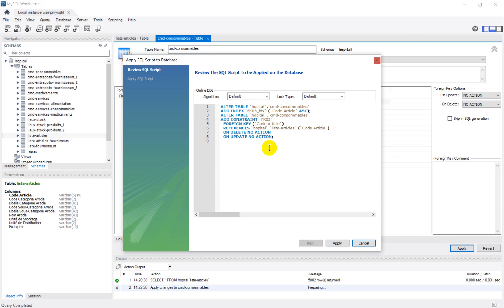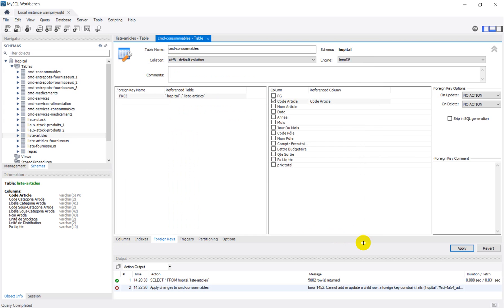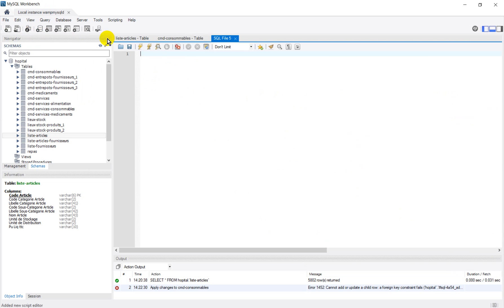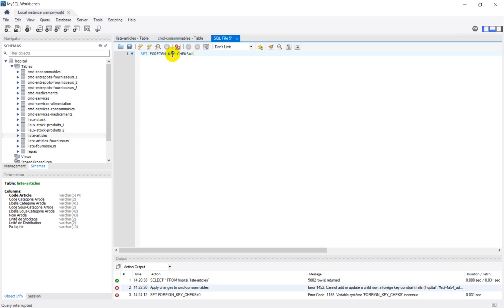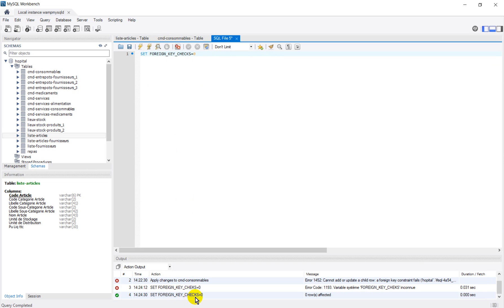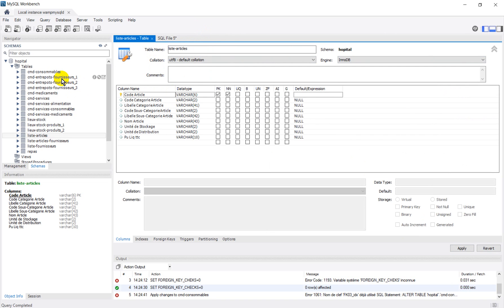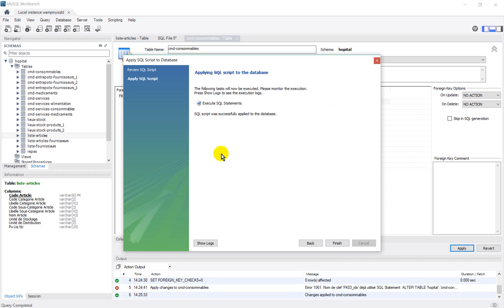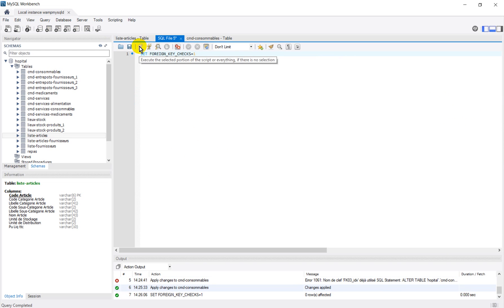MySQL Error 1452 [Solved] Foreign Key Creation and Recurrent error 1452 [Solved]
"ERROR 1452: Cannot add or update a child row: a foreign key constraint fails ..."
In this video, we propose a solution for the well-known error that may occur after creation of Foreign Keys with MySQL WorkBench.

This method may also be used with PhpMyAdmin.